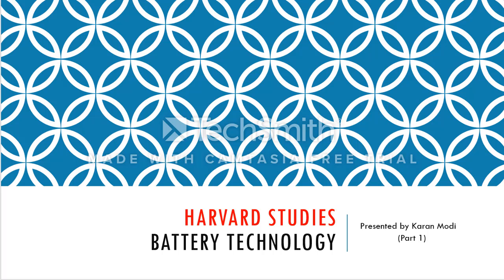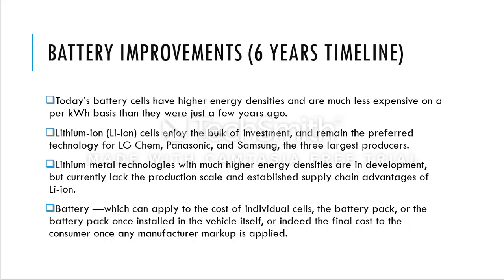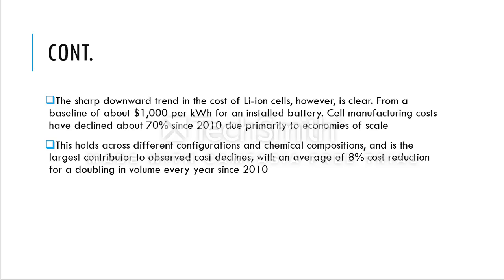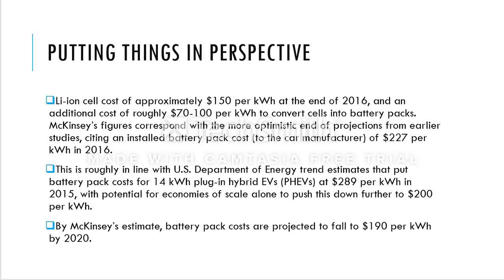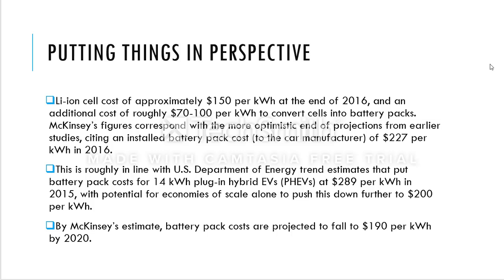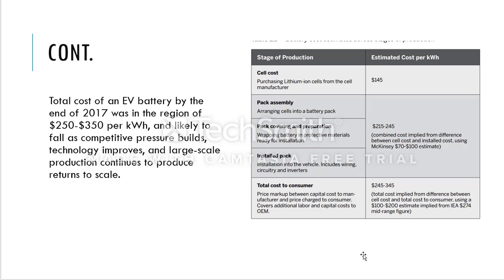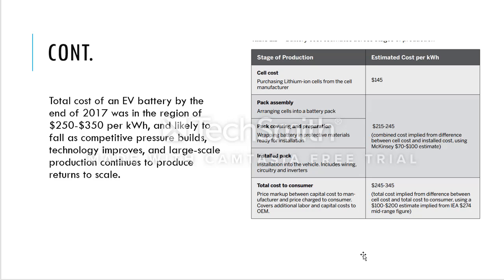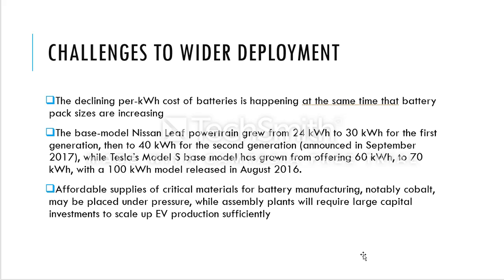Harvard on Battery Technology (E.V)